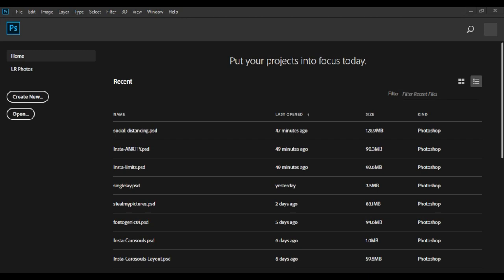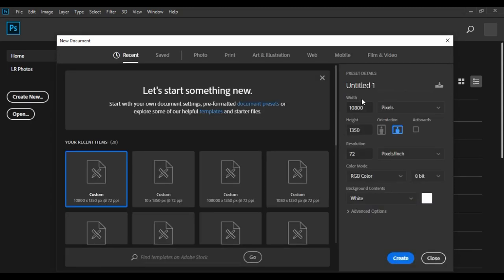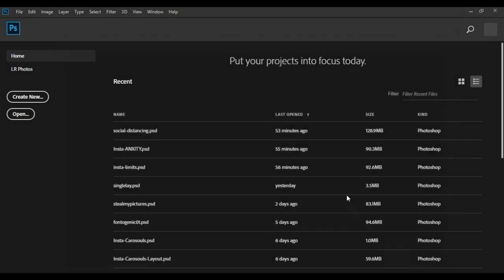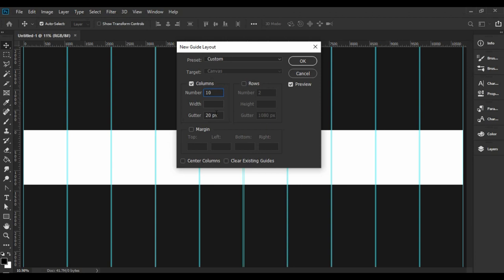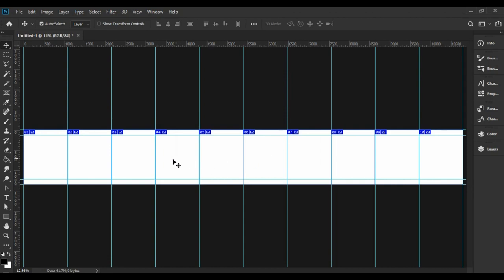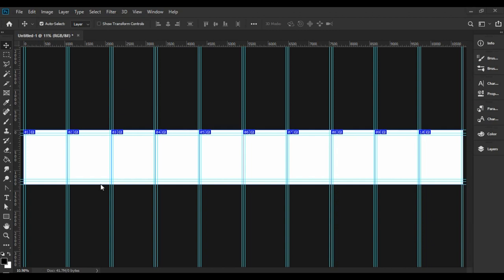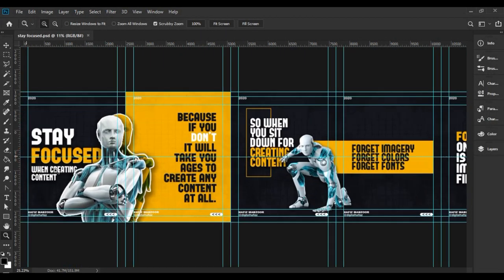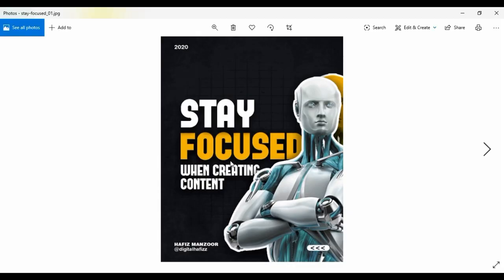Instagram Carousel - Step by Step Photoshop Tutorial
Instagram Carousels are one of the most in-demand and trending post types on Instagram right now.

I was having difficulties when I first start making these carousels, but I have found the right way to do it. And that is what I am `going to share with you to create amazing and seamless Instagram Carousels.

I would love to answer any of your questions.

Do you want to learn more about Instagram Designing or Instagram Tips?